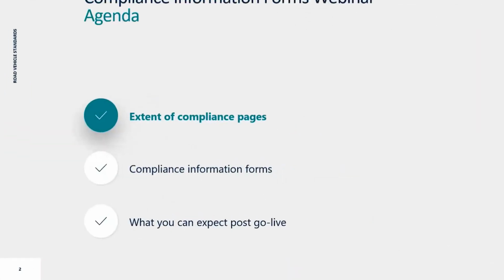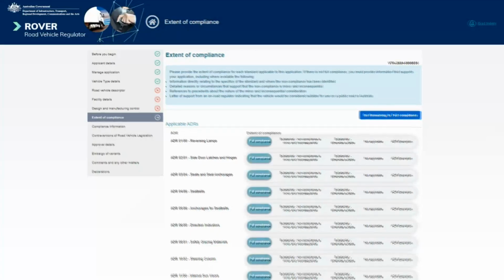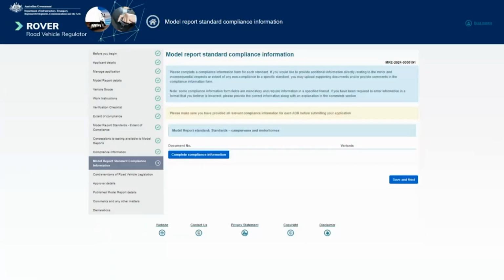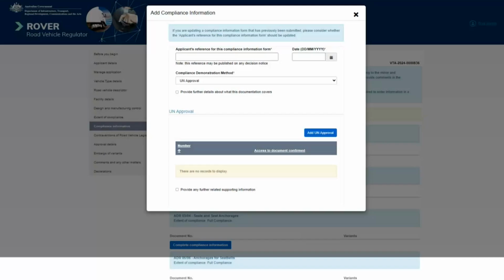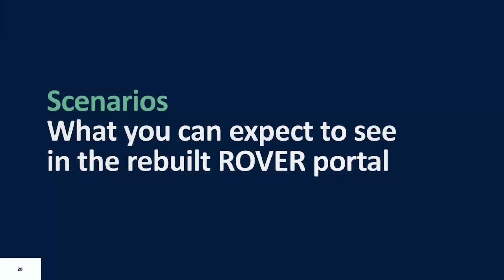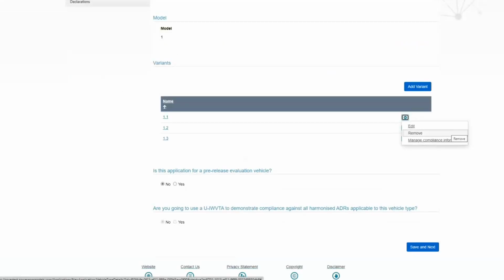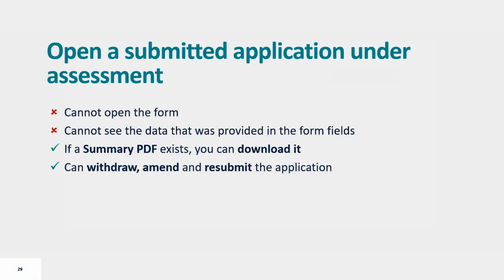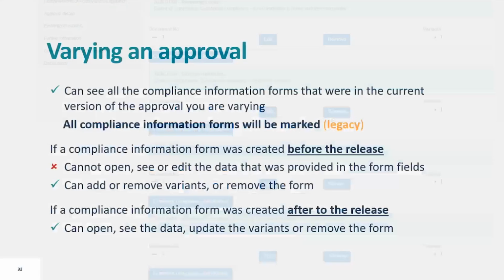ROVER: Portal Rebuild CI Forms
Watch this video on the changes to extent of compliance pages, including Compliance Information forms, in the rebuilt ROVER portal, which was deployed in June 2024.